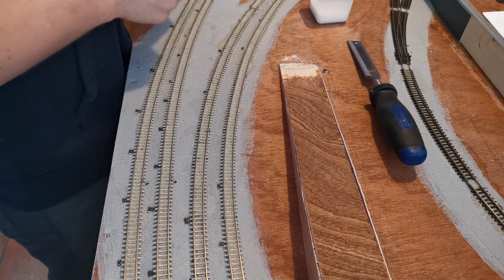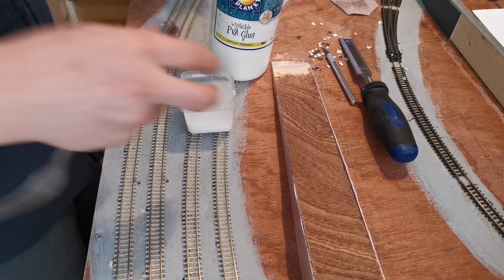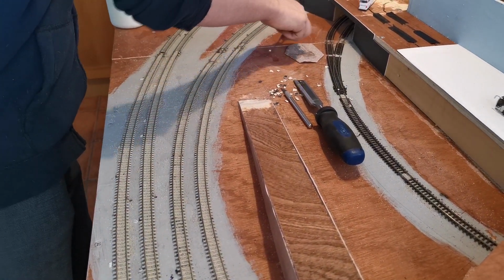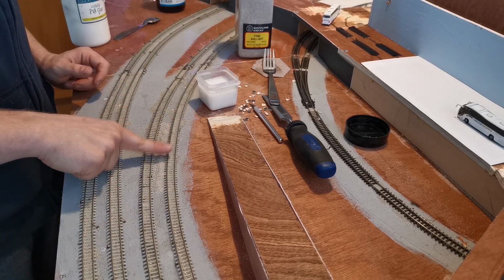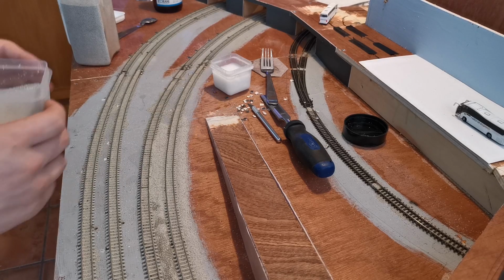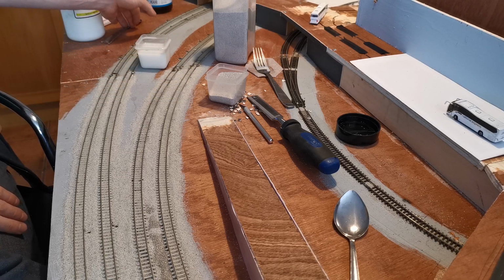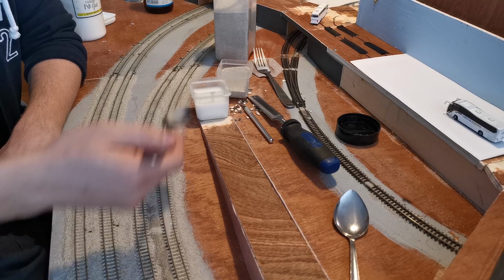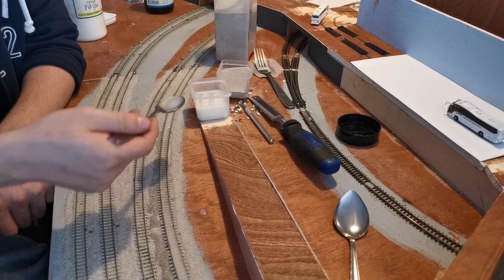How to ballast your tracks part 2 - Weston Parkway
Welcome to part two of how to ballast your tracks, here I show you the remaining steps to ballast your track with ease.

Materials used;

PVA
n gauge code 55 flexitrack
water
isopropyl alcohol
spoon
woodland scenics fine light grey ballast.